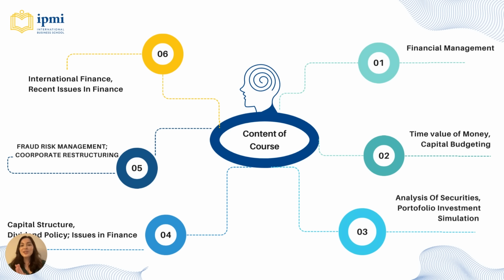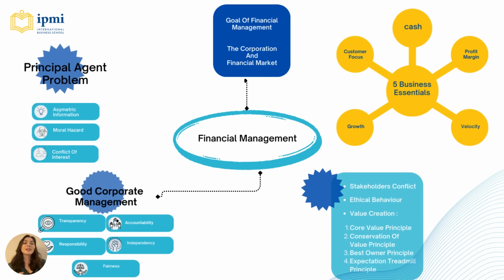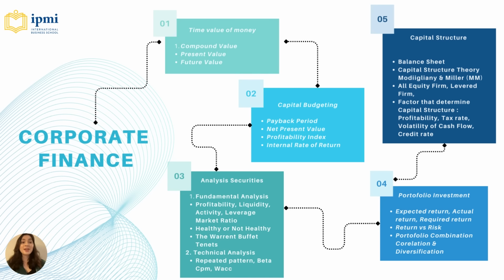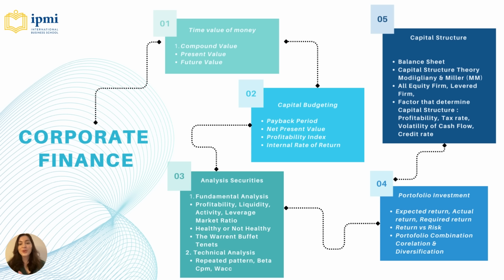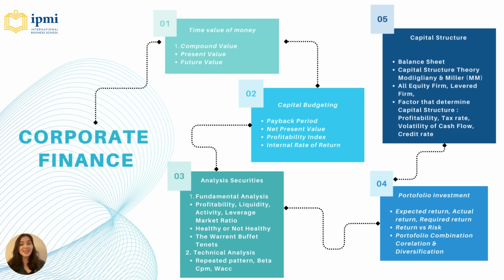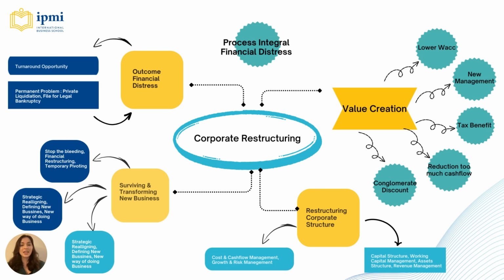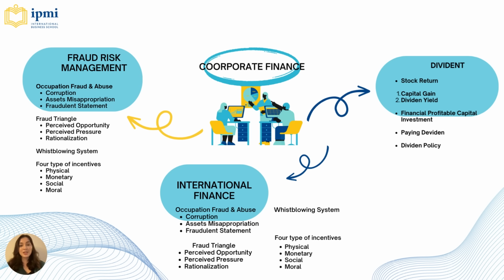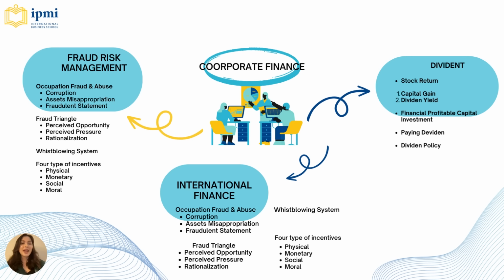Corporate Finance Mind Mapping IPMI International Business School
Hi Everyone, I want you to know more about Corporate Finance!